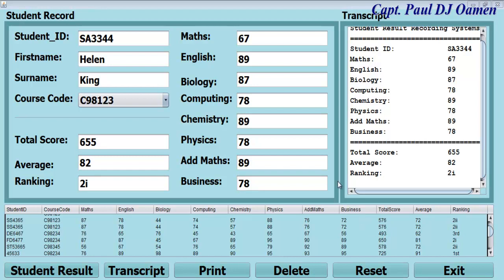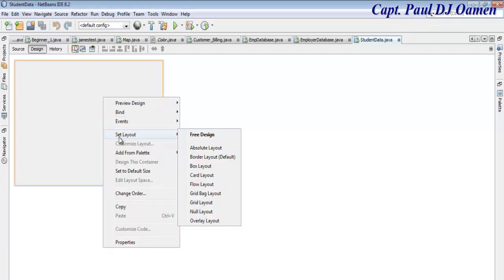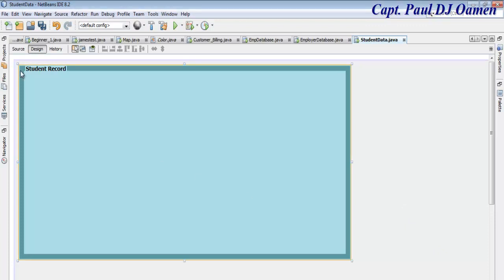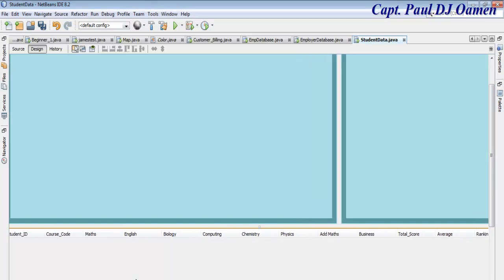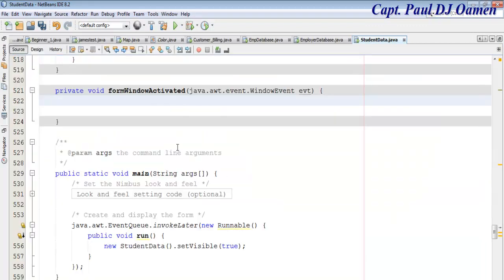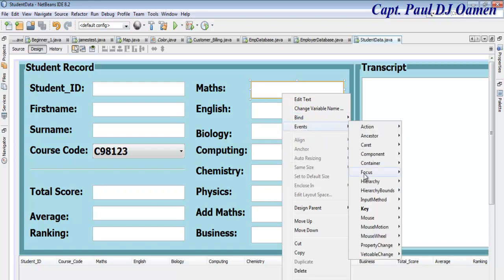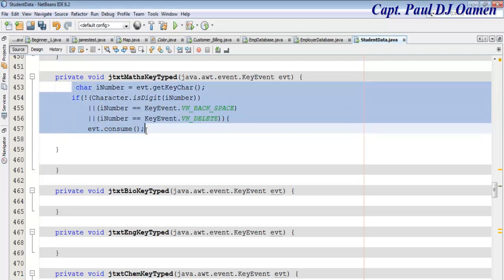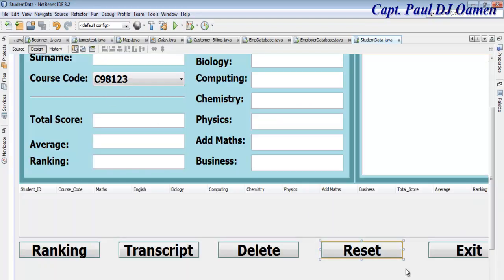How to Create Student Database Management Systems using SQLite in Java NetBeans - Part 1 of 3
How to Create Student Database Management Systems using SQLite in Java NetBeans.

Channel Members can Download the Student Database Management Systems using SQLite in Java NetBeans and modify it for their own personal use: Plus one other source code per month. Total - 2 Source codes Per Month, only: